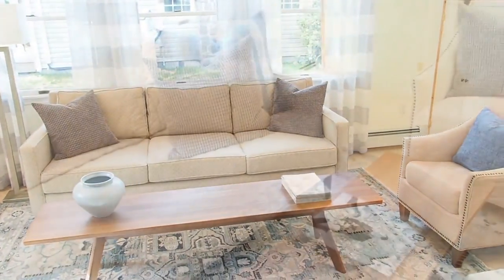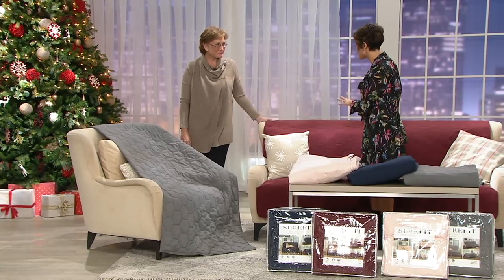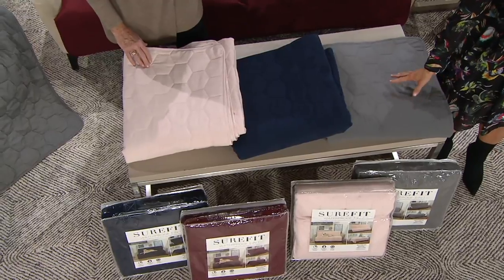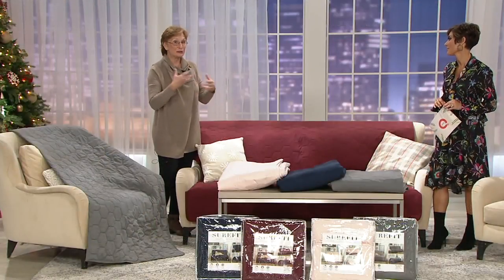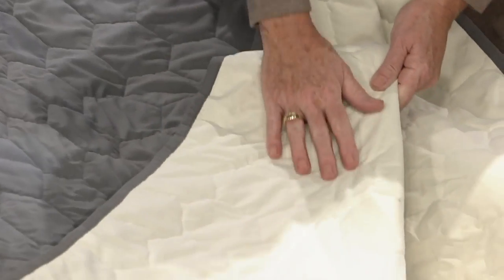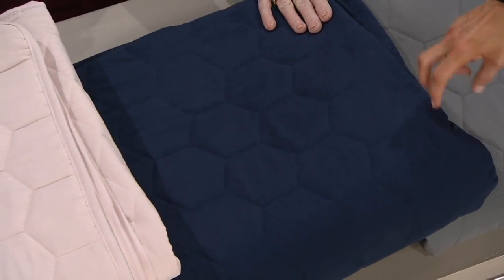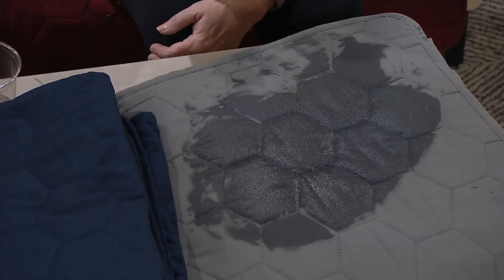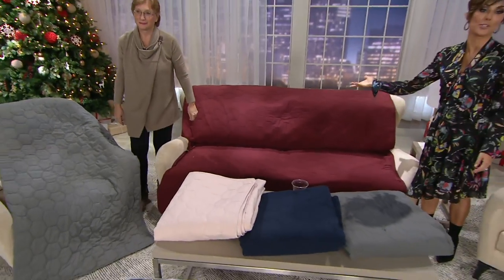SureFit 70" x 75" Multi-Function Reversible Armless Cover on QVC